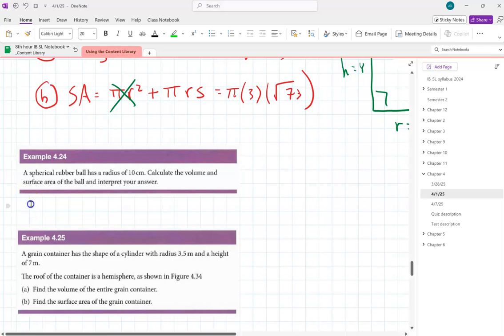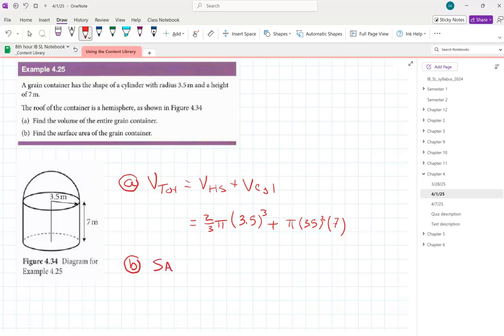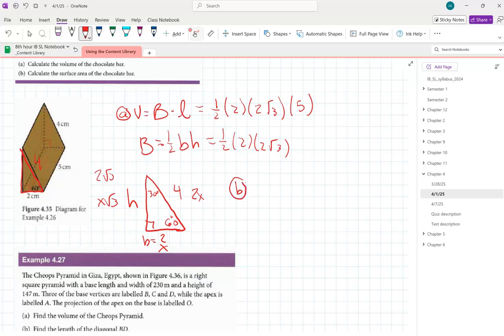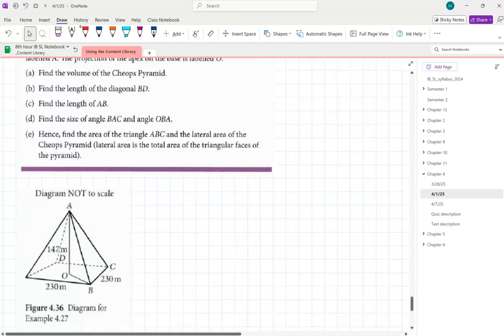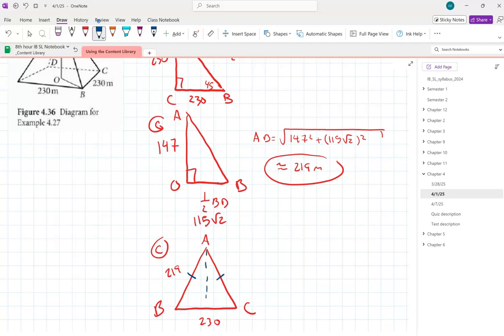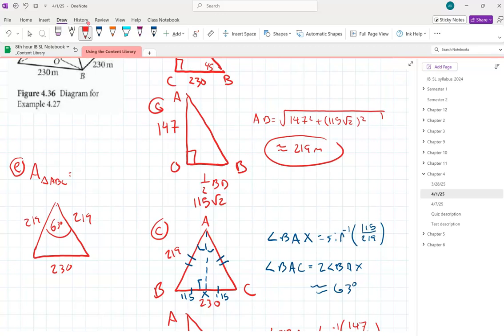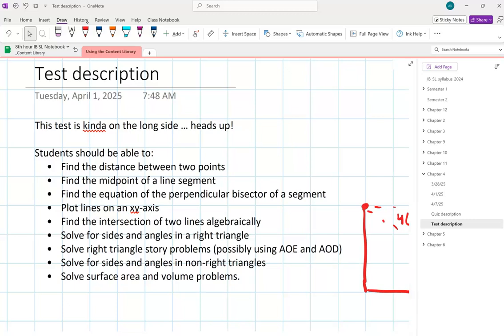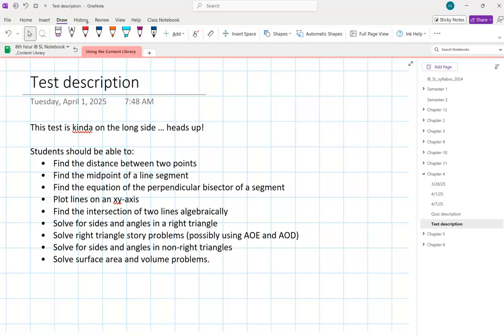4/7/25 IB SL - 8th hour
4.4 (part 2) & test review